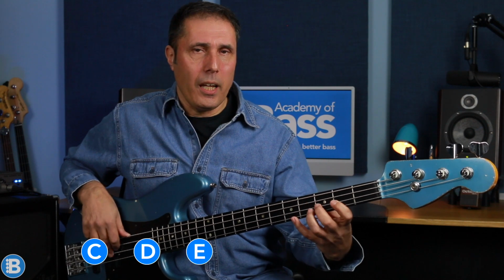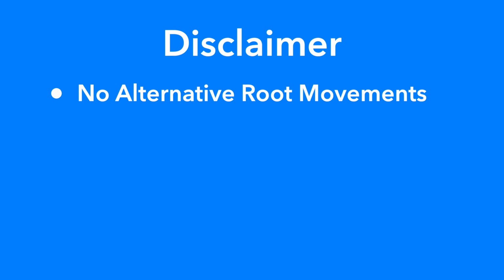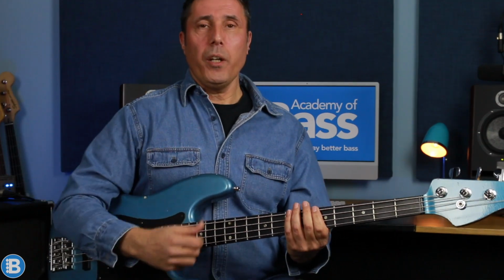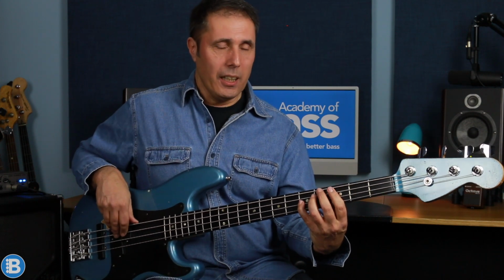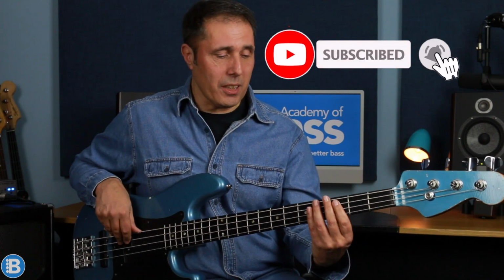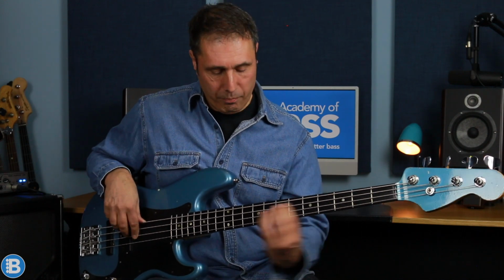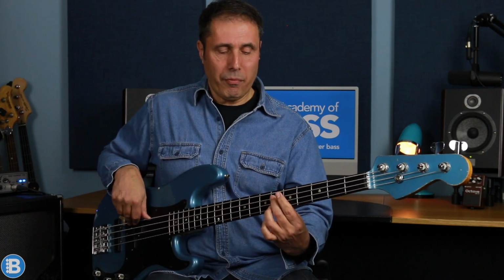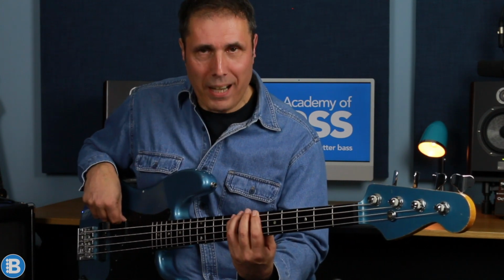Easy Approach to Playing Walking Bass Lines (#51)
In this lesson you will Learn a Simple, Non-Technical approach to play GREAT WALKING BASS LINES.

It's an EASY TO UNDERSTAND lesson and all of the examples are EASY TO PLAY.

You WON'T FIND the method used in this lesson in ANY OTHER LESSON. It's something I invented to help me learn how to play walking bass lines, but I've used it in all of my teaching since, BECAUSE IT WORKS!

How to approach chords in lots of different ways.
How to use scales in your walking bass lines.
The Stepping Stone Theory.
The importance of Roots, 5ths and Octaves in walking bass lines.
How to play walking bass lines on ANY CHORDS, ANYWHERE ON THE FINGERBOARD.
A landmark chord progression that is not only used widely in Jazz, but it's also used as a stand-alone progression in most styles of music.

The walking bass lesson will help you understand how easy walking bass can be and how simple playing great walking bass lines can be.

This lesson is perfect for anyone that is struggling with walking bass, finds them confusing, can't get to grips with them, or simply just wants to play better walking bass lines.

The Lesson Timeline
0:00 Intro
0:06 The Theory
2:33 Stepping Stone Approach
4:28 Disclaimer
4:45 Root Movements Explained
4:44 Creating an Original Bass of our own
8:41 BASS LINE 1
10:19 Bass Line #1 Play Through
10:36 BASS LINE 2
12:23 Bass Line #2 Play Through
12:40 BASS LINE 3
14:53 Bass Line #3 Play Through
15:09 Putting the Theory to the Test
21:04 Jazz Standard Play Through
21:37 Summary

About Academy of Bass

I'm Keith Peberdy a professional musician and educator of almost 30 years. In that time, I've taught many 1,000's of bass players.

The Academy of Bass is an on-line bass school founded to help bass players of all abilities to simply play better bass. Whilst we aim to deliver easy to understand lessons, our main focus is to show you how to take what you've learned, practice it and give you as bunch of great ideas of how to develop it, so that you can get it into your own playing.